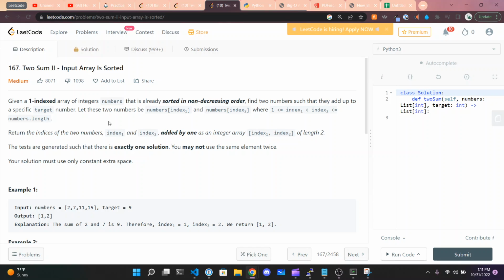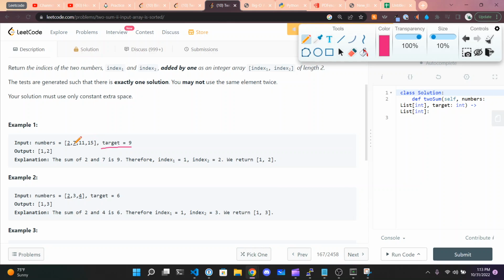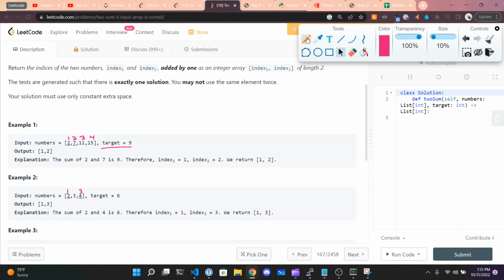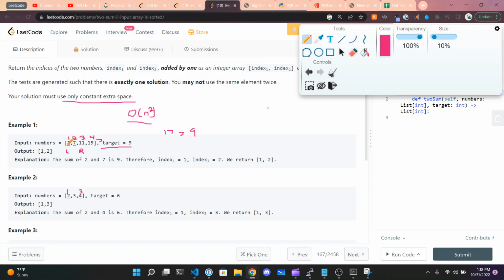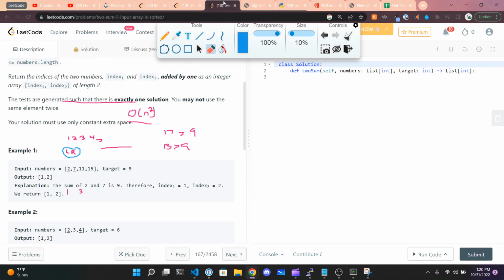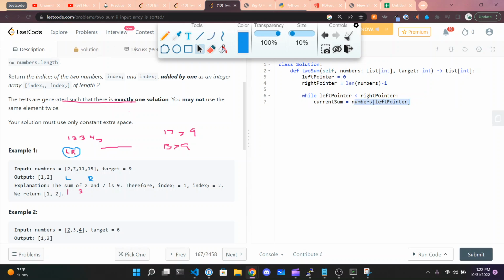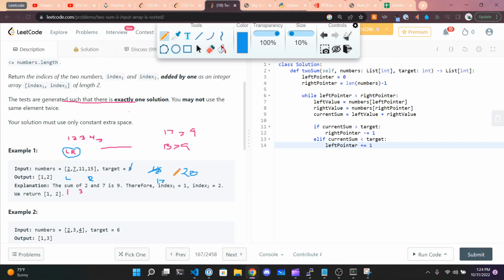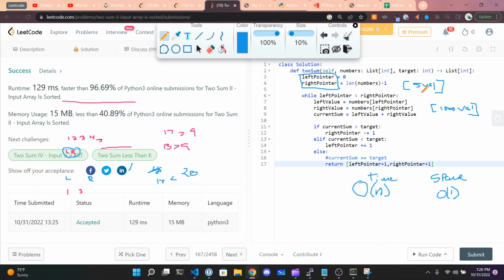LeetCode 167. Two Sum II - Input Array Is Sorted